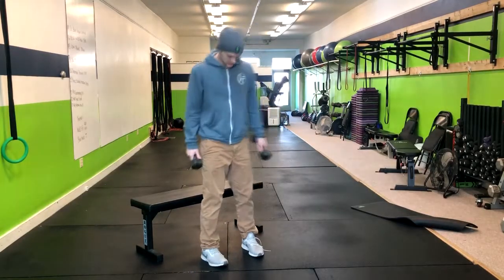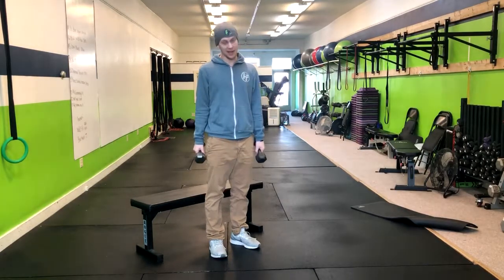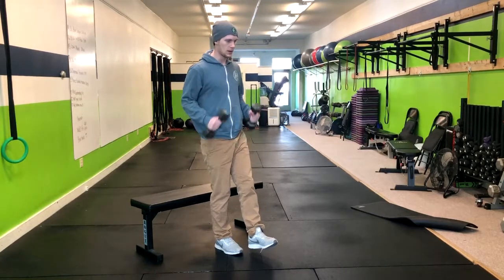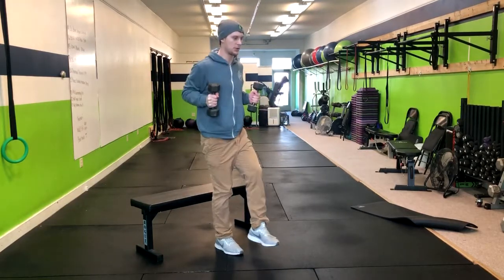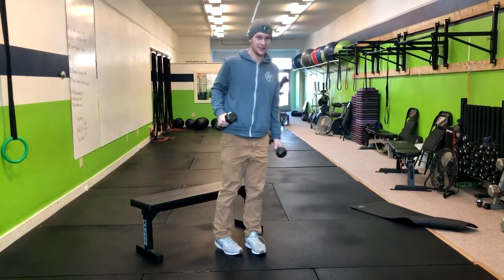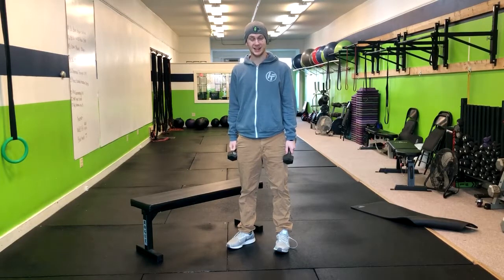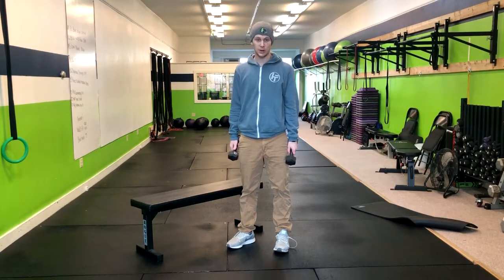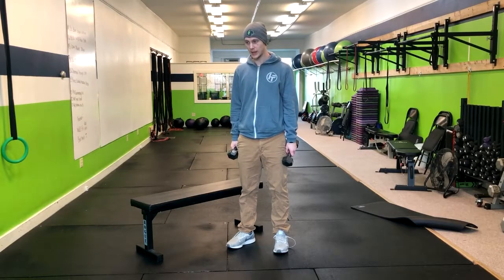Single Leg Box Squat